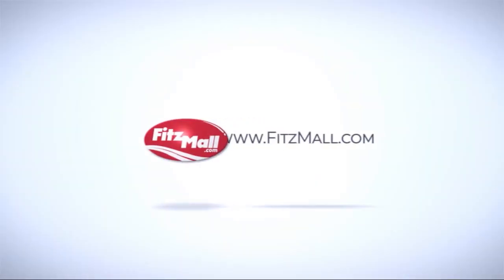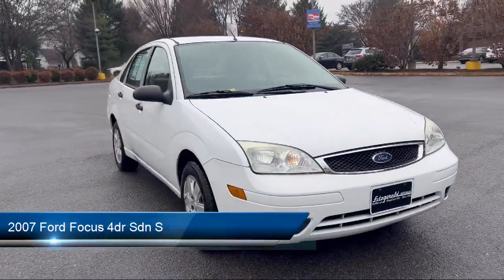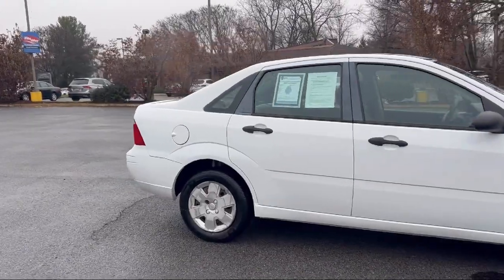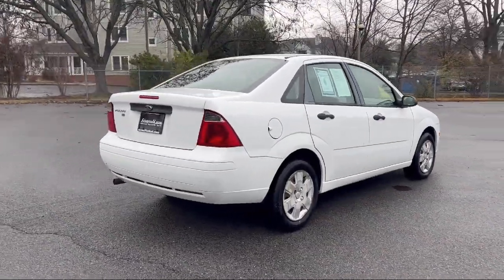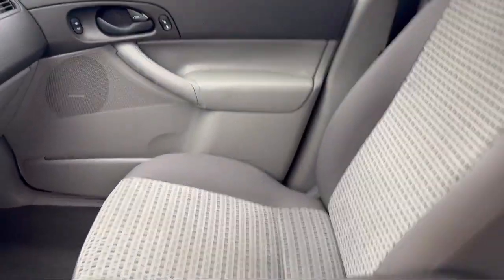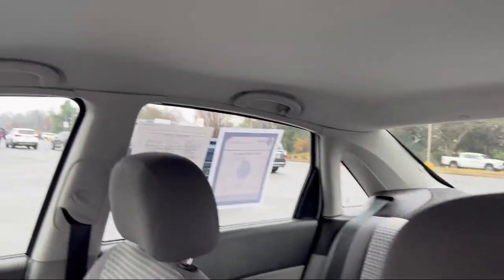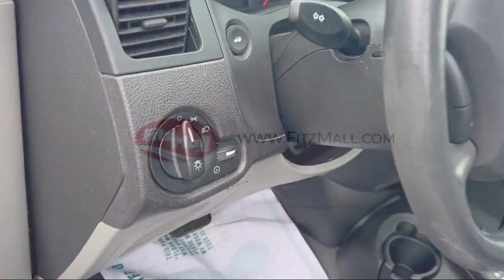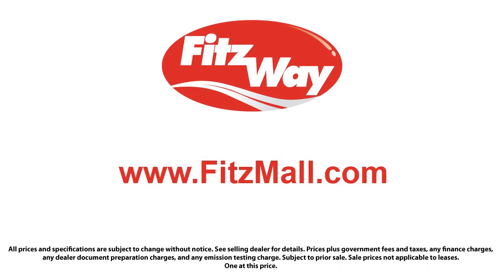2007 Ford Focus 4dr Sdn S Frederick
2007 Ford Focus 4dr Sdn S - Stock Number: M314897A - VIN: 1FAHP34N77W211196.